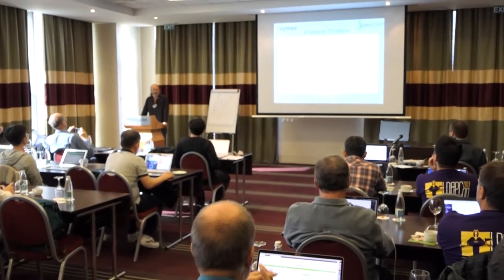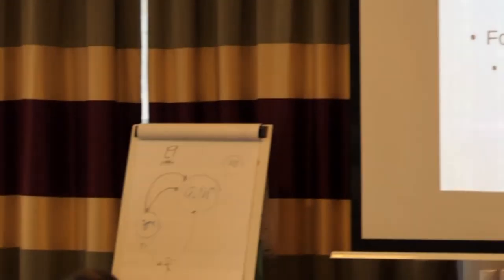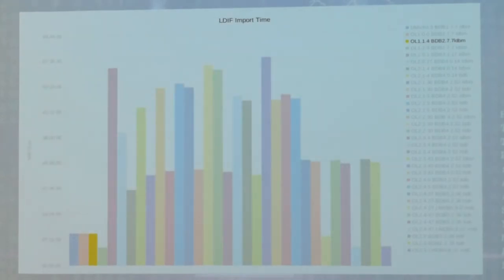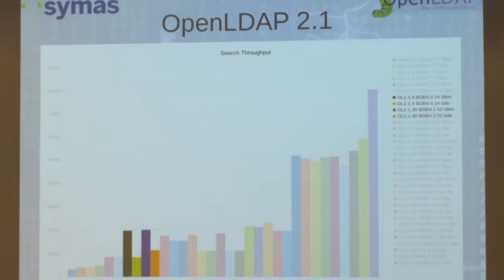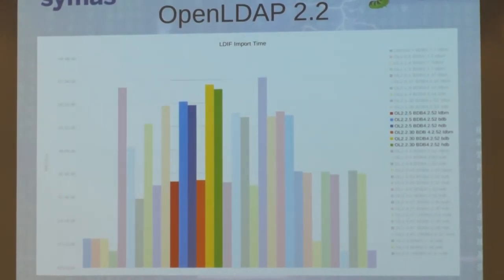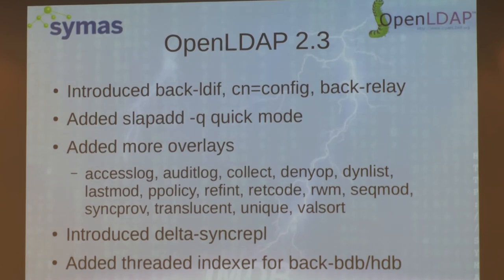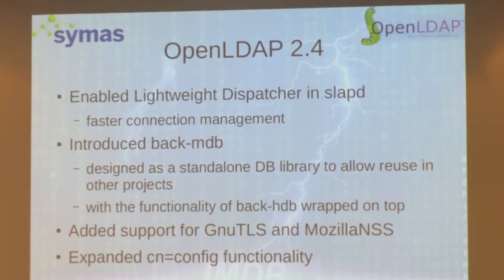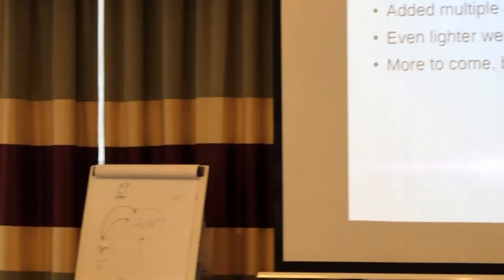OpenLDAP History - A Retrospective on 20 years, presented by Howard Chu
This is a recording of the talk "OpenLDAP History - A Retrospective on 20 years ", presented at LDAPCon 2019.

More information about this talk, along with the presentation slides, is available